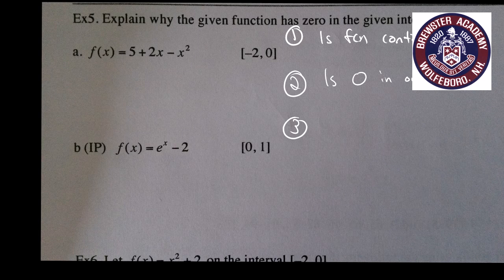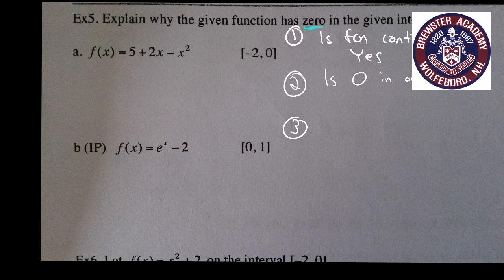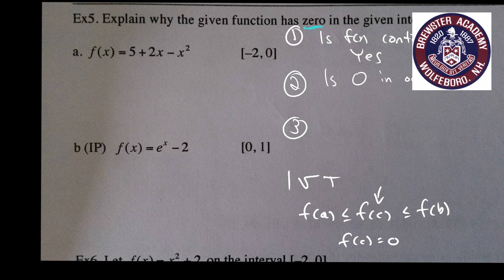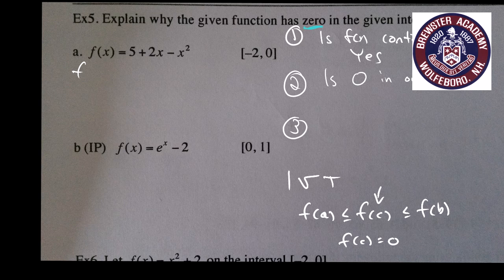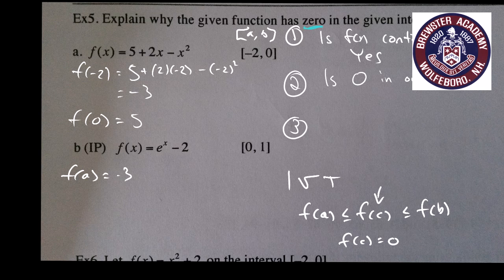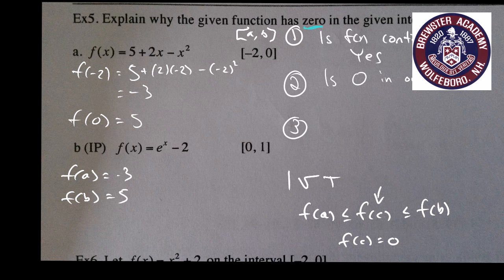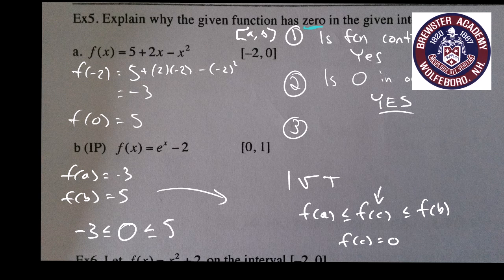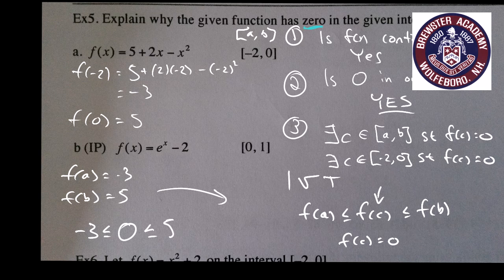AP Calc Continuous Functions II Ex5